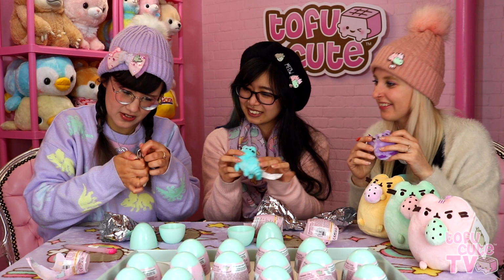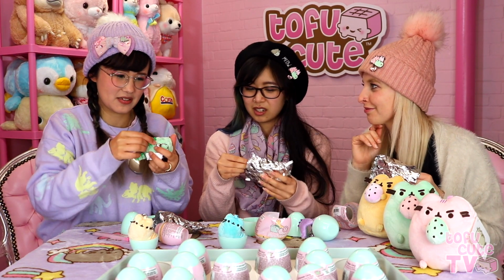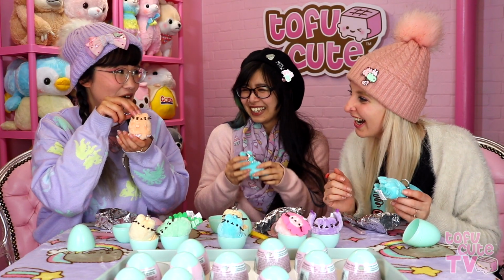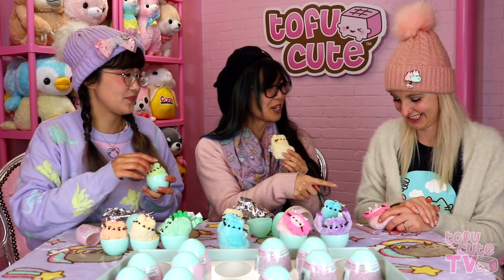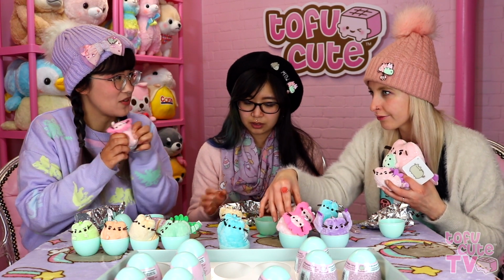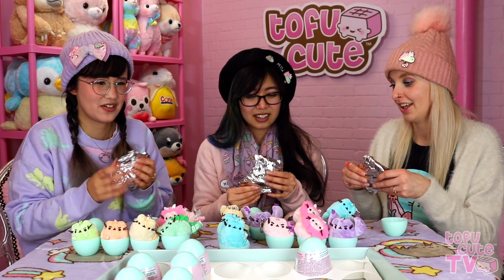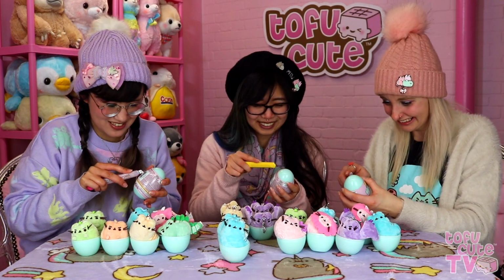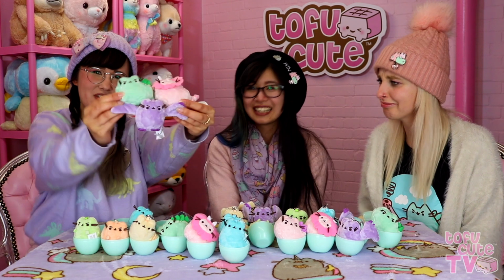Pusheen Surprise Plush Blind Box FULL CASE Unboxing! Series 9 Dinosheen | TOFU CUTE TV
TOMODACHI QUESTION:
Who got the mystery Dinosheen?
VIDEO CODE: 1SG | Answer for 5 FREE points, or 10 if you're among the first ten people to get it right! Be quick, as there’s a limited number of points to be given out per video!

Click for MORE Pusheen cuteness!